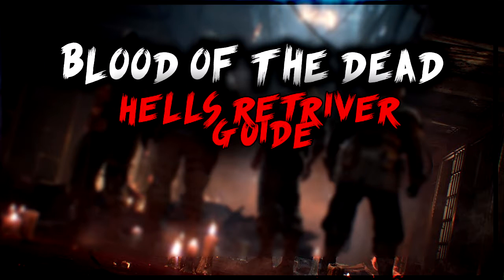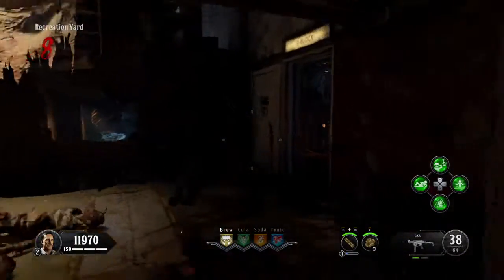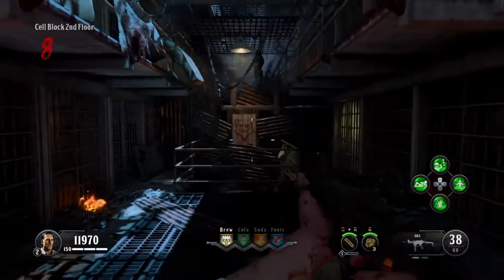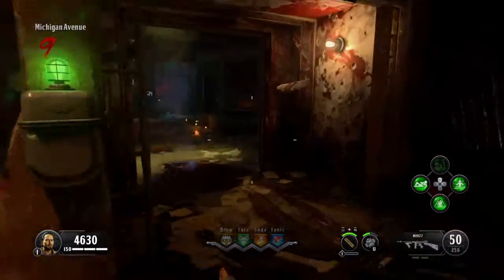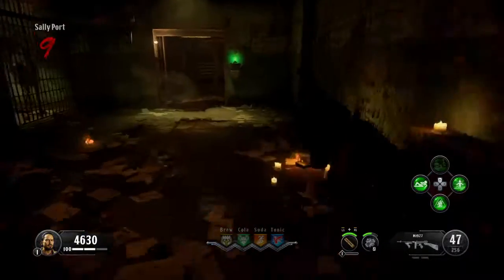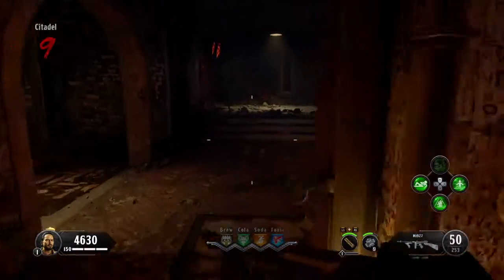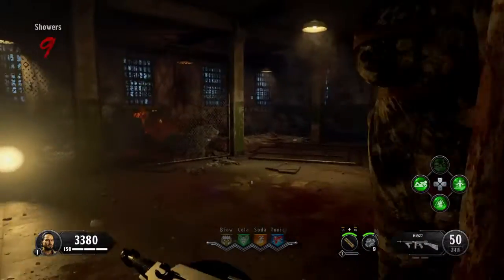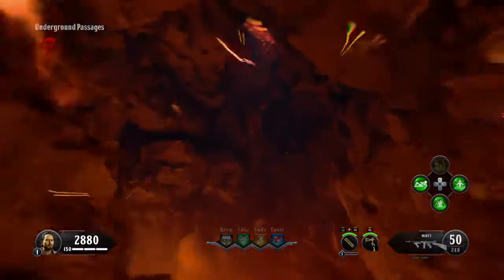Call of Duty | Blood Of The Dead | Hell's Retriever Guide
Open Me